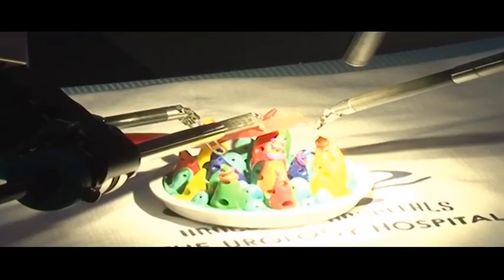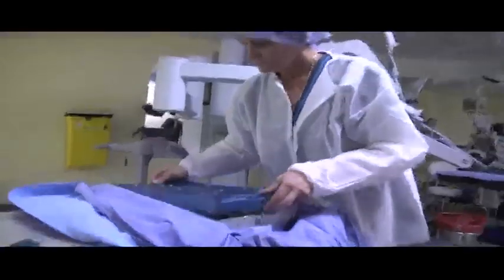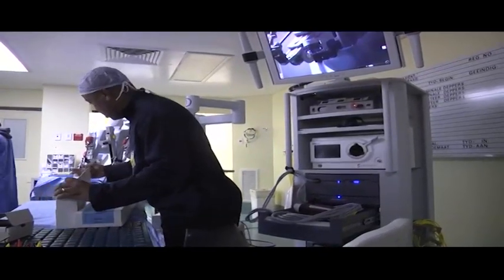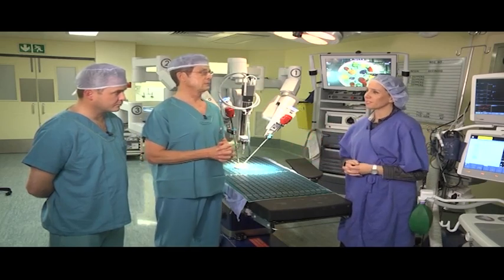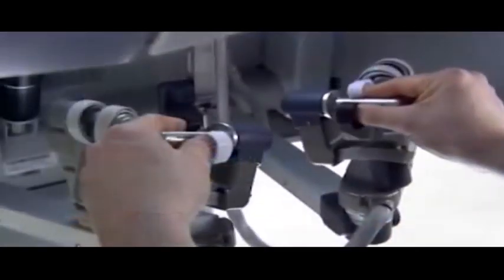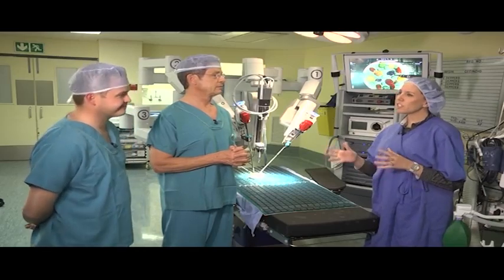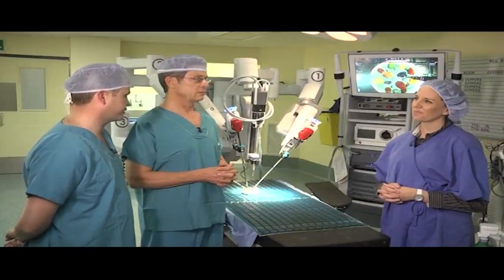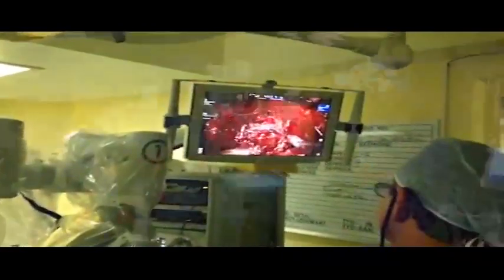New developments in robotic surgery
The DaVinci Robotic Surgery System at the Urology Hospital in Pretoria offers surgeons increased precision and a wide range of other benefits, which means you could be back at work within 2 days of surgery. It's recently completed its 100th successful surgery in the country, and Dr Izak Van Heerden and Dr Hugo van Der Merwe join Tech @ Work for more.